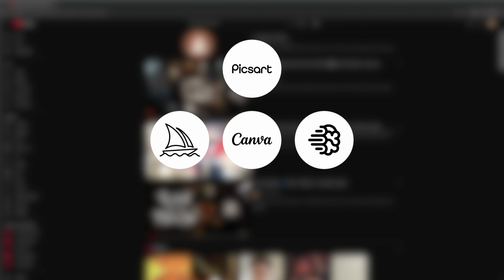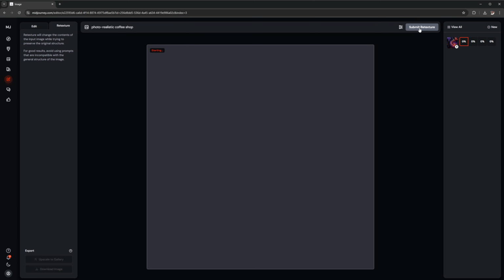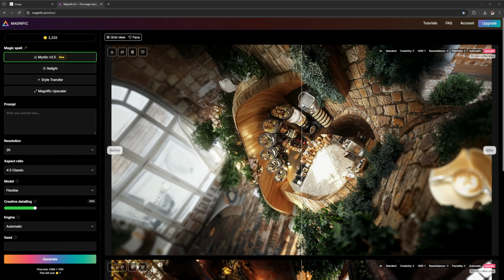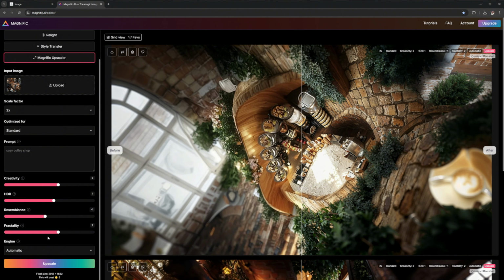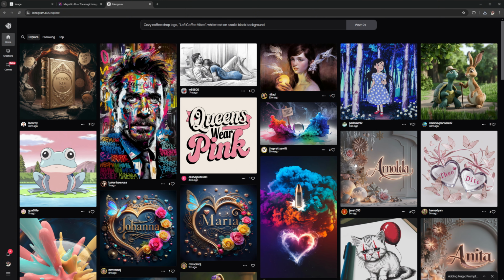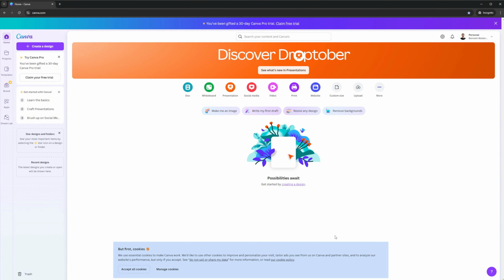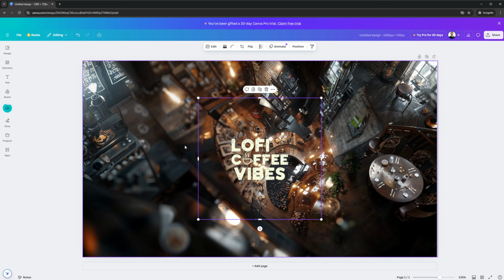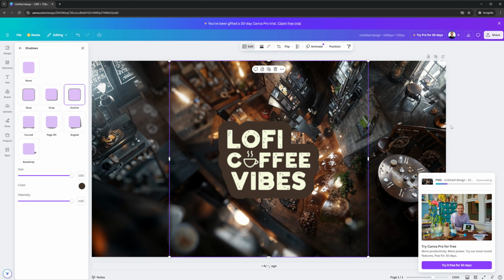Make a viral YouTube thumbnail in MINUTES!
It's never been simpler to create an eye-catching YouTube thumbnail using simple generative AI tools online!

0:00 Tool Overview
0:28 Midjourney - Image Search
0:47 Midjourney - Image Editor
1:40 Magnific.ai - Image Upscaling
2:47 Ideogram.ai - Logo Generation
3:29 Picsart.com - Background Removal
3:48 Canva - Thumbnail Layout

Follow along as I guide you through my newest favorite workflow using Midjourney, Ideogram.ai, Magnific.ai, Picsart and Canva to create a stunning YouTube thumbnail that stands apart from the rest.

Have a lovely holiday season!